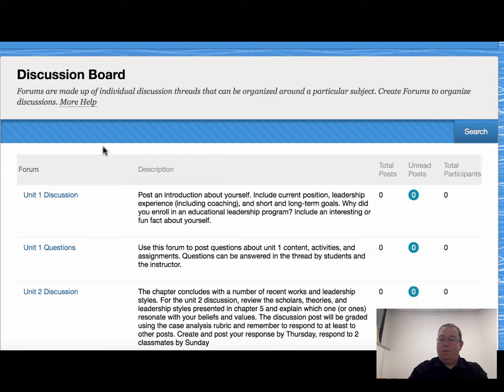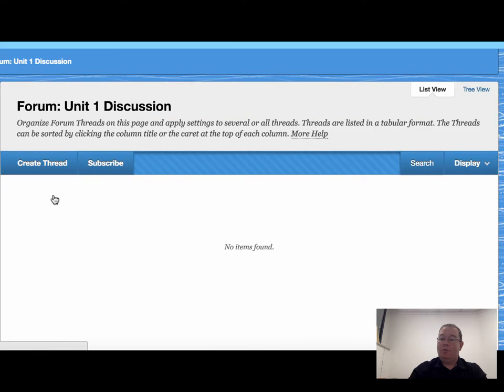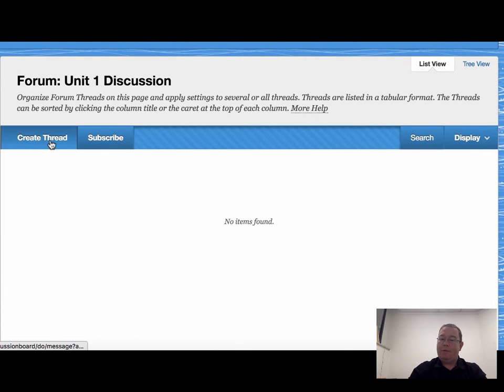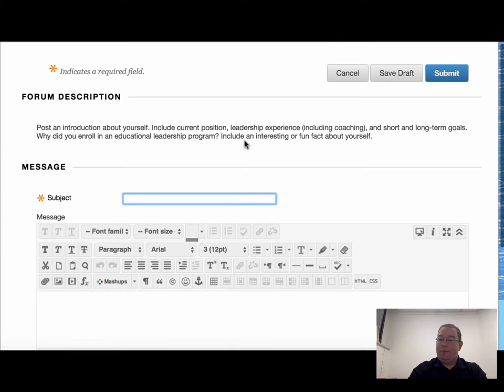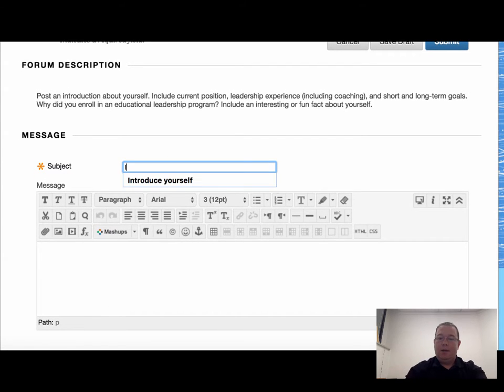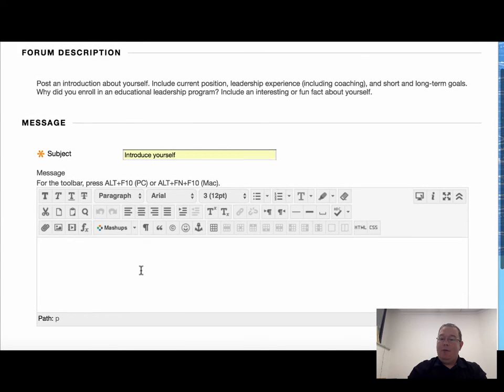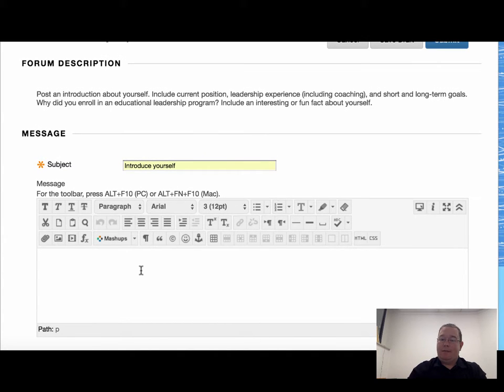Discussion Boards (Forums)